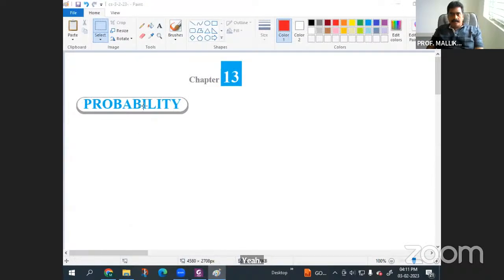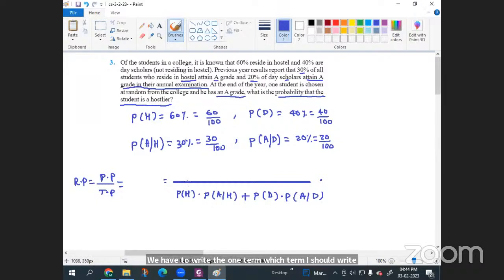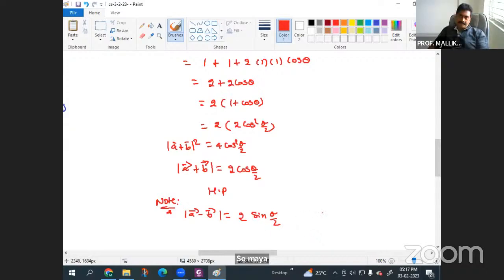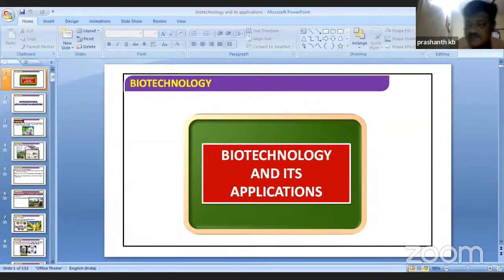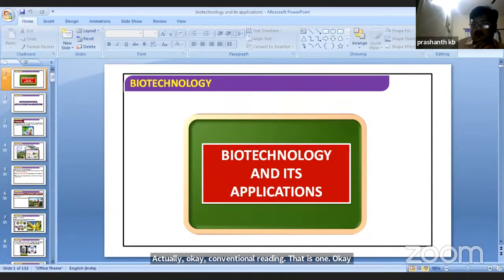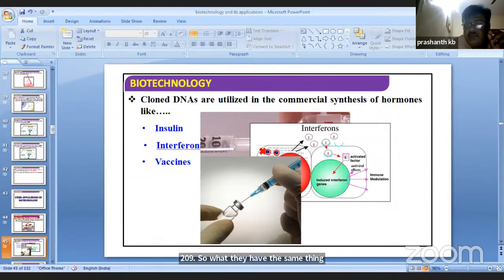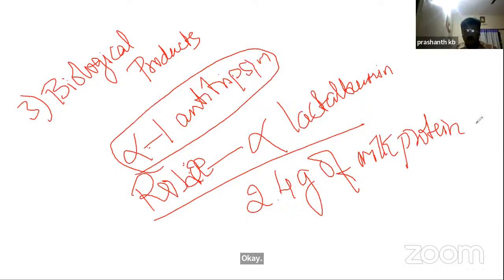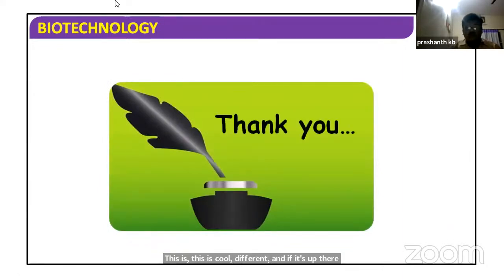CBSE MIND SPARK SERIES 2023_03.02.2023